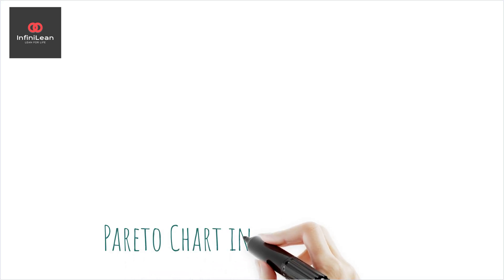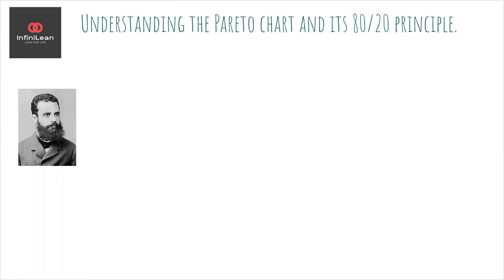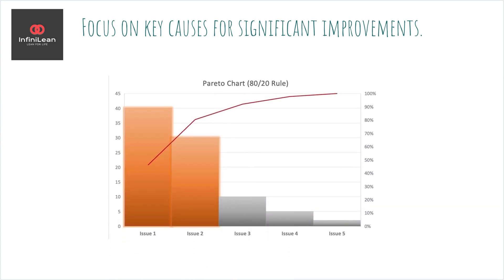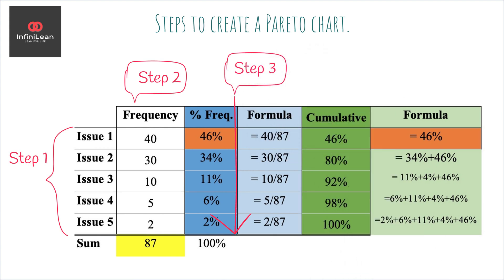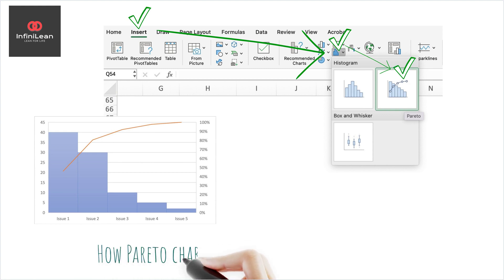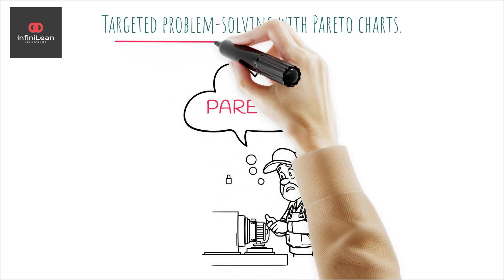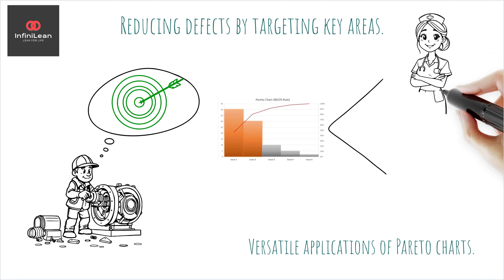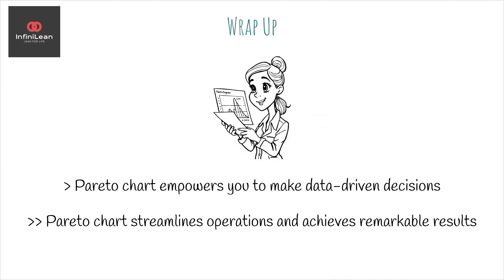Pareto Chart in Lean Six Sigma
In this captivating video, we explore the Pareto Chart, an essential tool in Lean Six Sigma for pinpointing key issues that demand attention and effectively addressing them. Don’t miss out on learning how to leverage Pareto Chart!